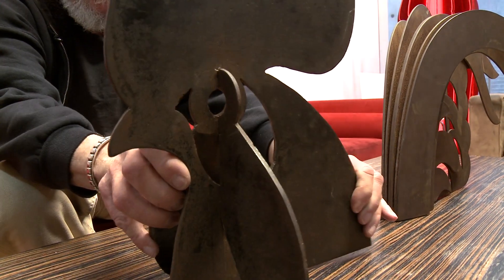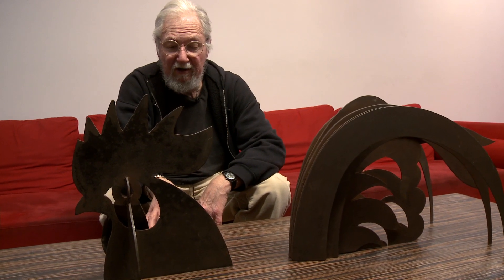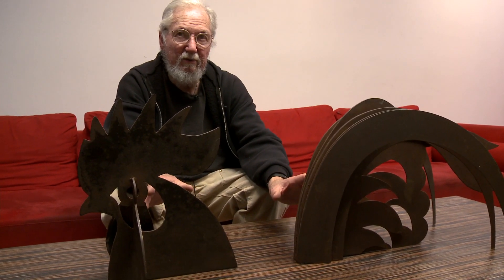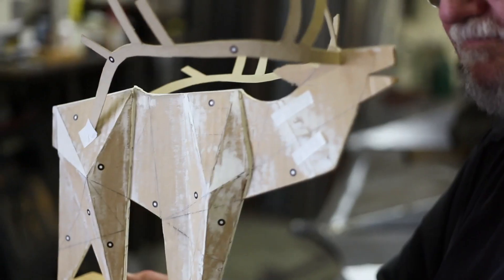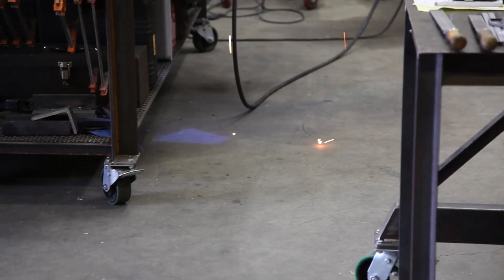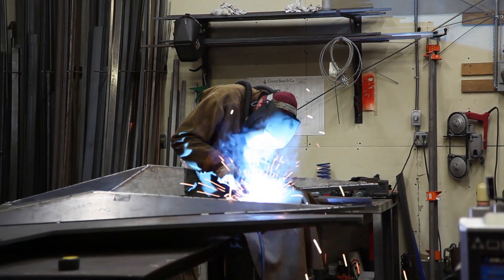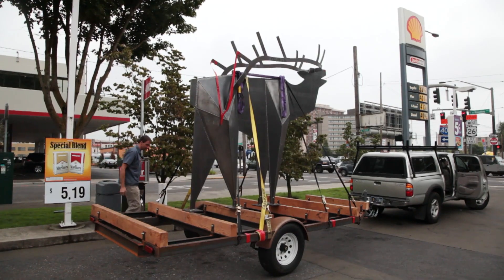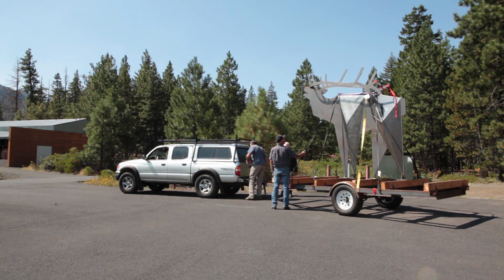Caldera Art Installation by David Kennedy (of Wieden+Kennedy)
Video shot by Jonas Greene and myself.

Music performed by Auditory Sculpture - from the album "Lagom"

Special thanks to Sandy Parkerson, Charlie Keating, Joint Editorial.